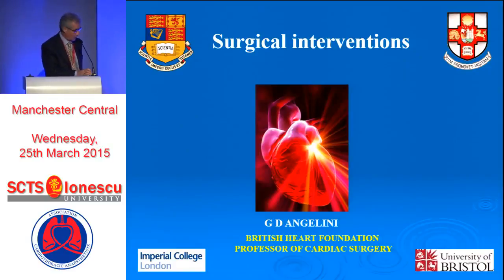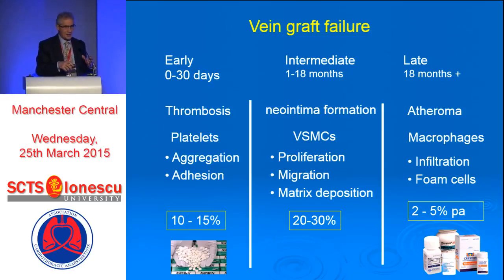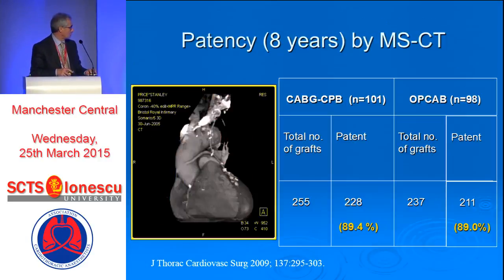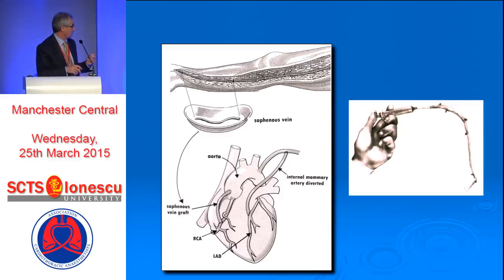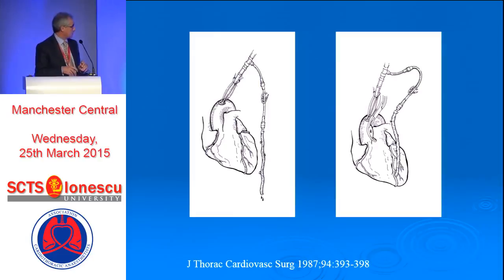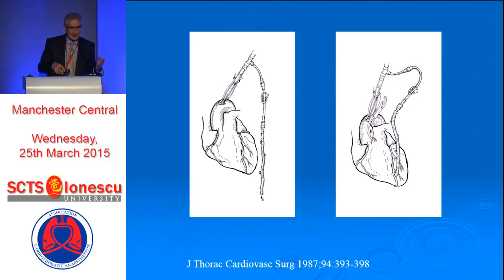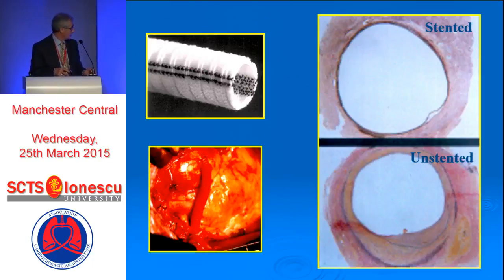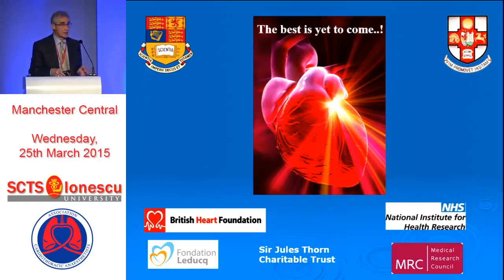Surgical interventions for veins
G. Angelini (London, UK) describes surgical techniques to improve vein graft patency rates.